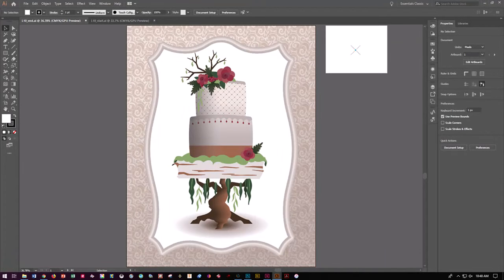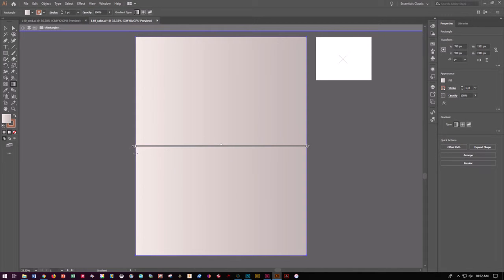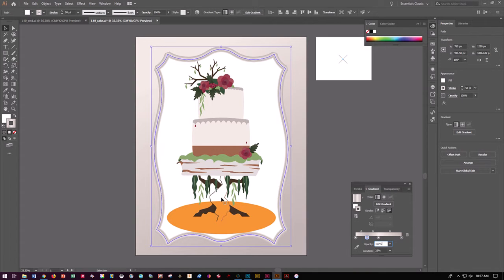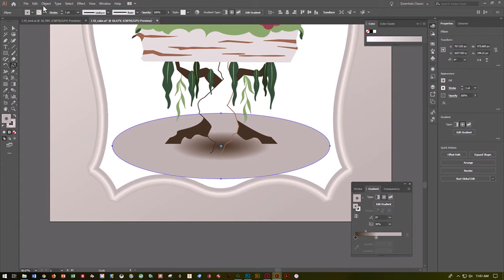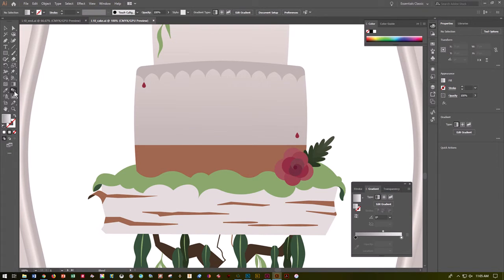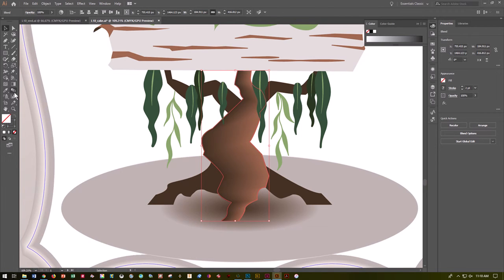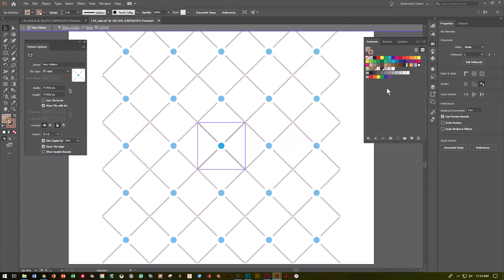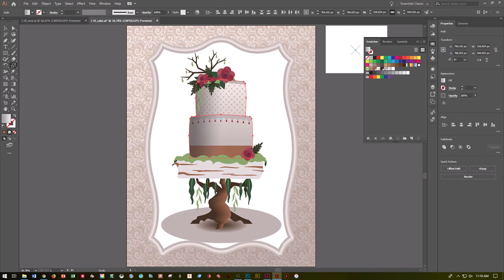AI CIAB CH 10 Gradients Blends Patterns Source